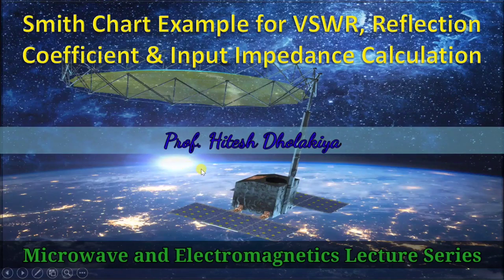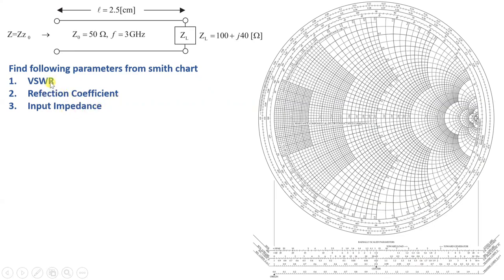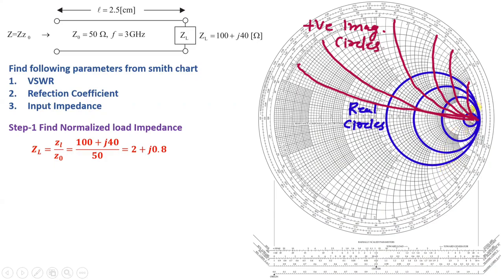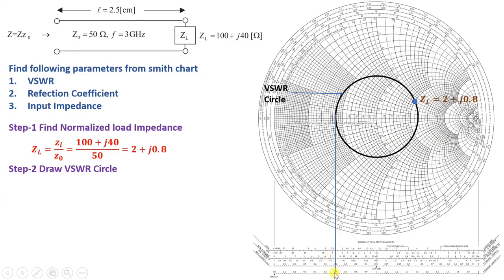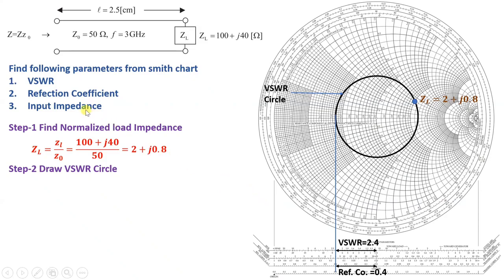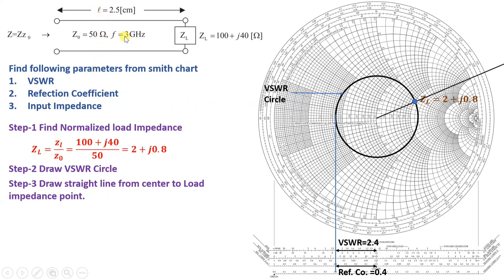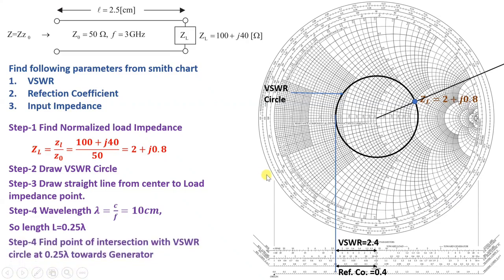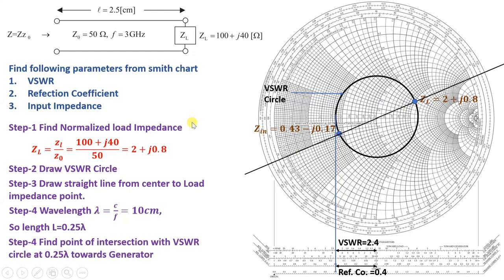December 17, 2022